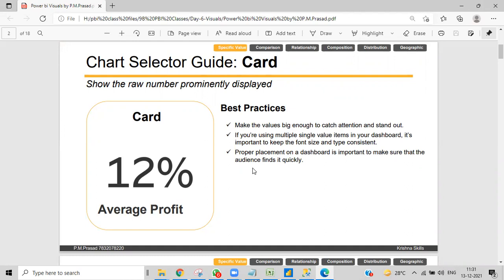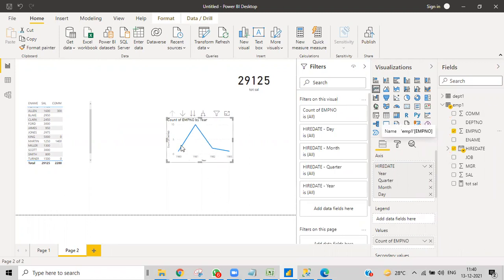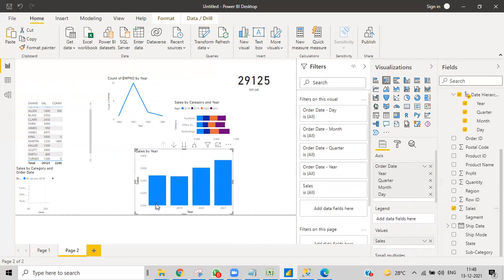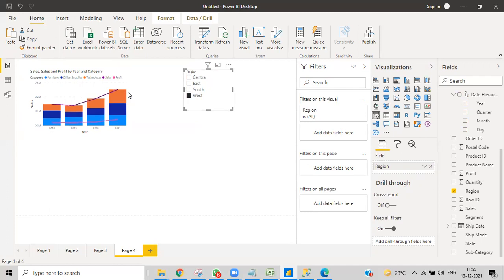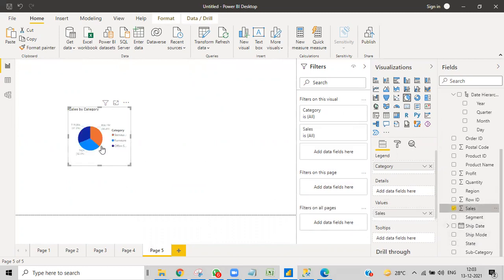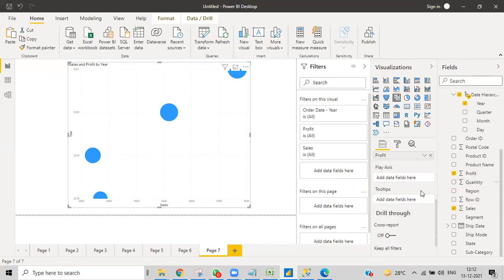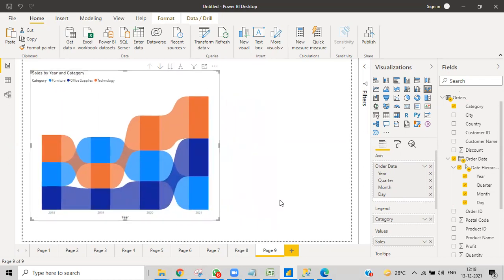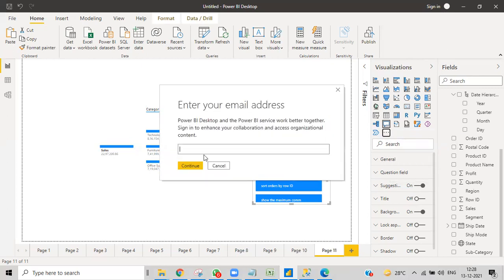Power BI ||Part 5 || Visuals